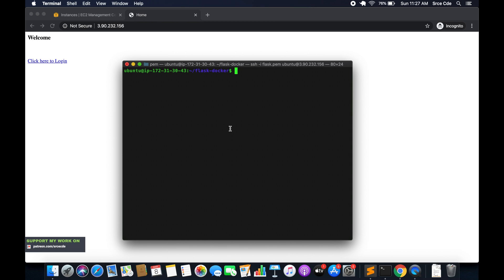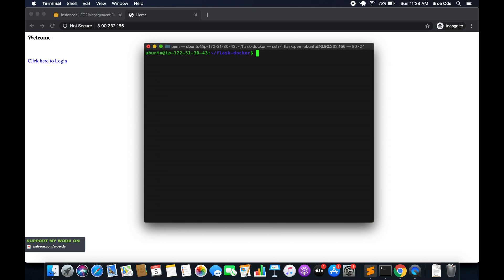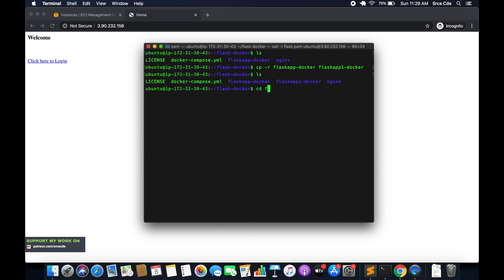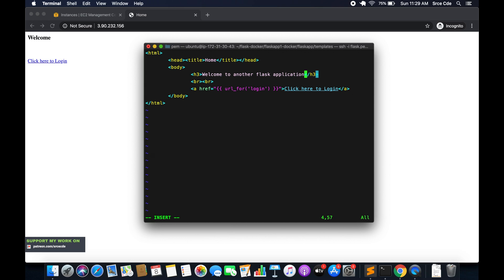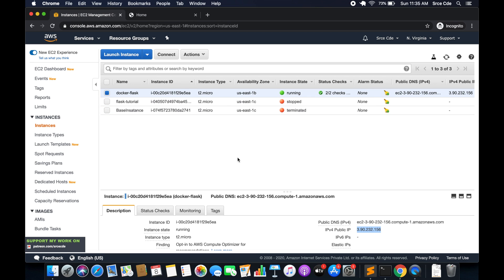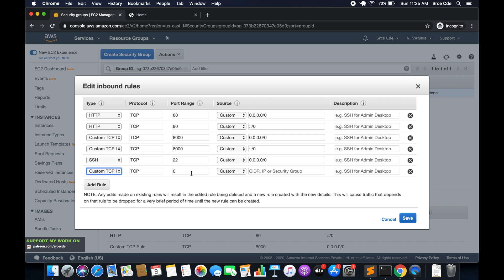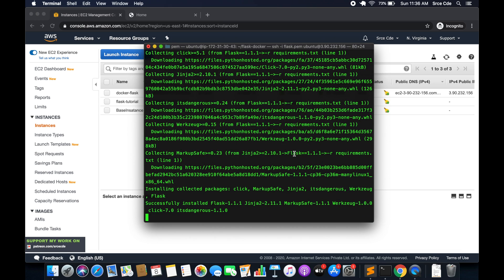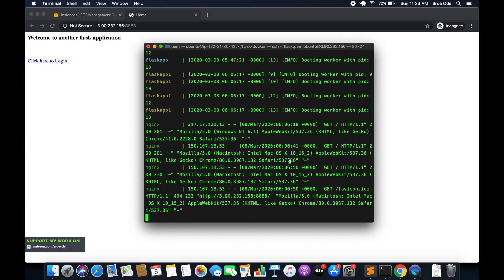Deploy multiple flask app using docker - Flask application with EC2 instance using Docker p9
Welcome to part 9 of the tutorial series on how to deploy a flask application on EC2 instance with docker. In this tutorial, I have demonstrated how to deploy multiple flask application using docker and serve via Nginx.